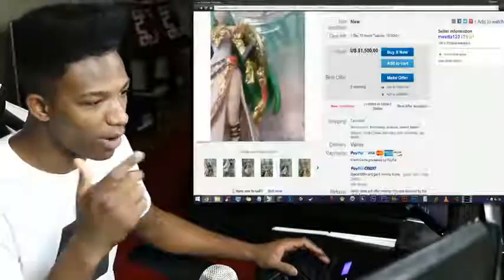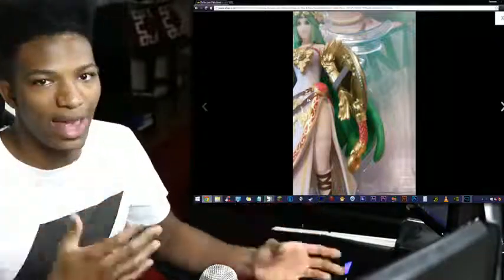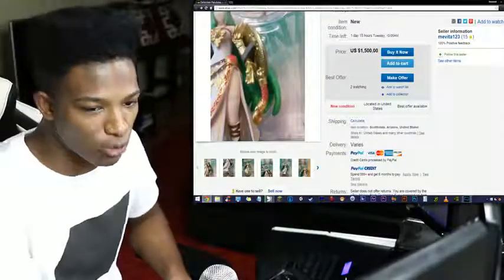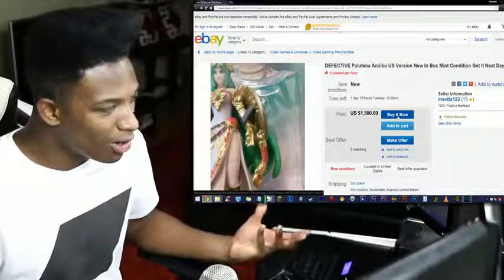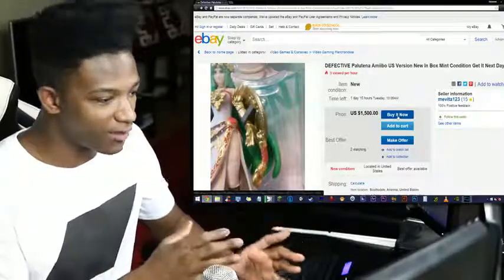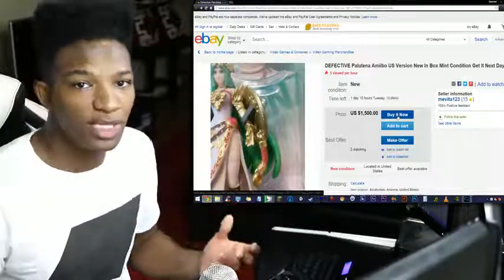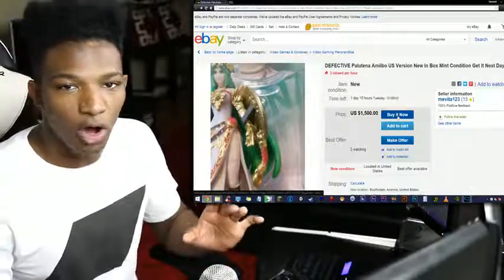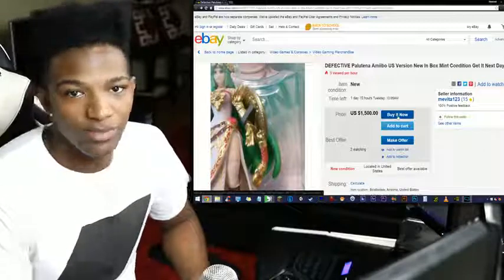285 Palutena Amiibo Defect That has one Arm Made Entirely of Gold SELLING FOR $1,500!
This is an archive of all the videos on the Etika (EtikaWorldNetwork) channel, to preserve all old content after the channel's termination.

EWARCHIVES